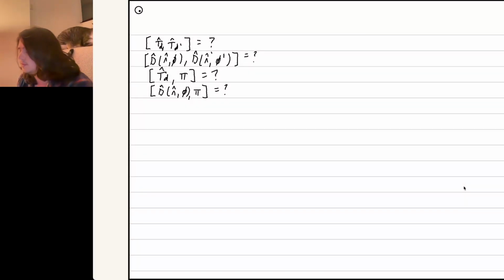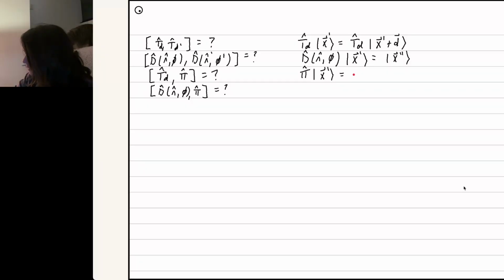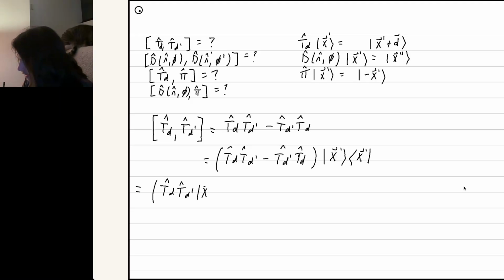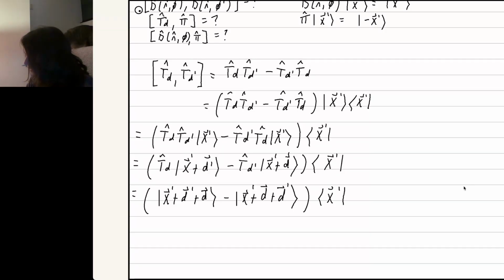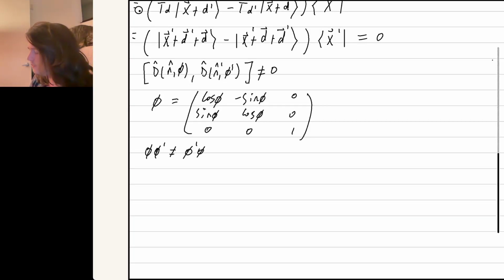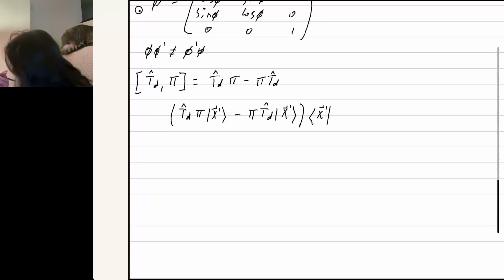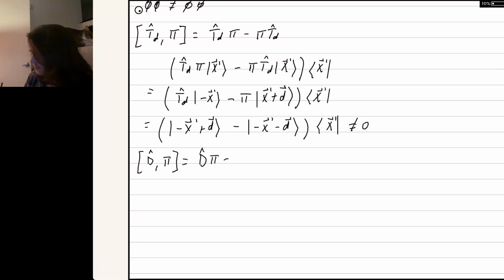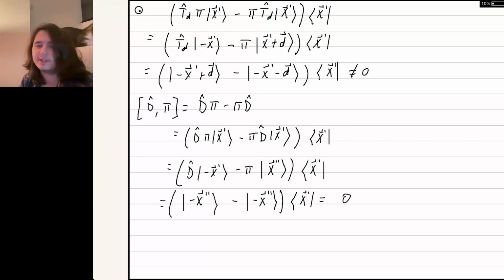Sakurai Quantum Mechanics Chapter 4 Problem 2